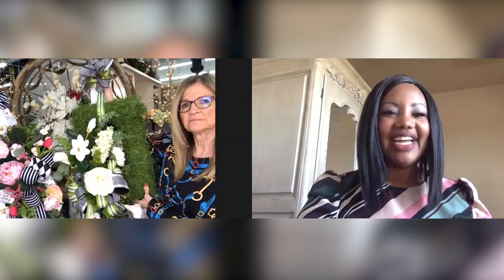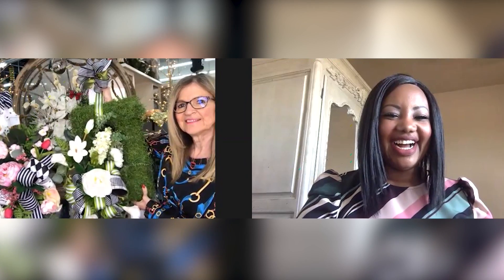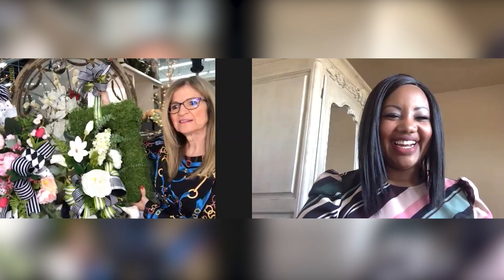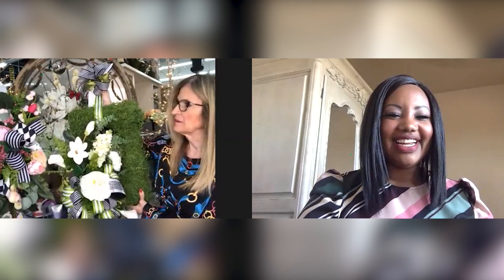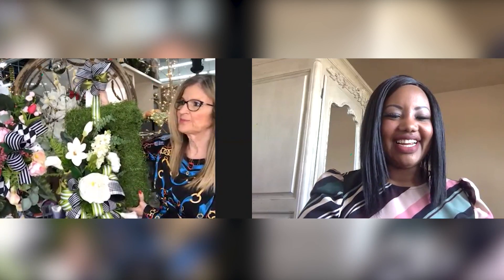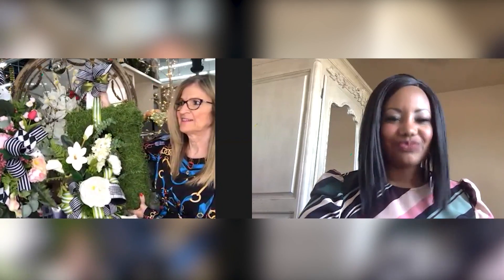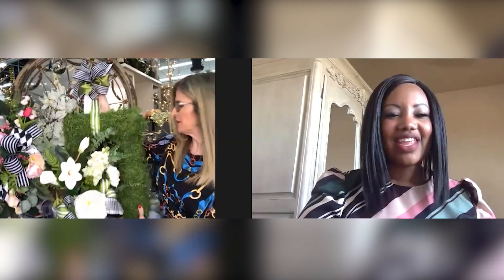TNF - J Cruse Gallery offering special Mother's Day gifts